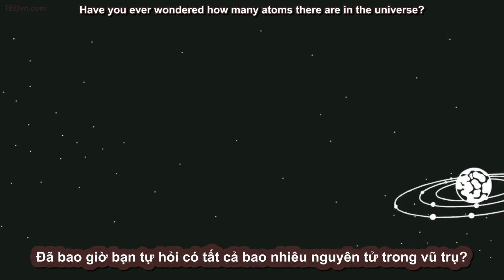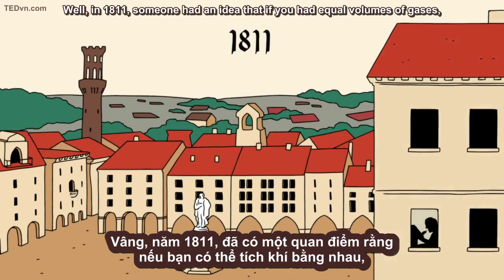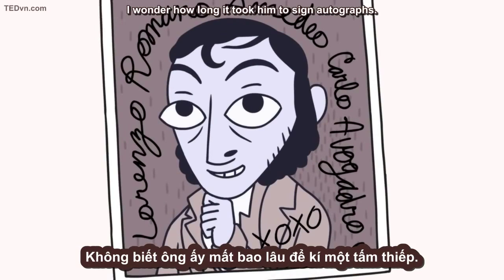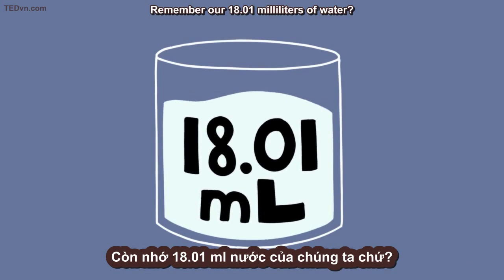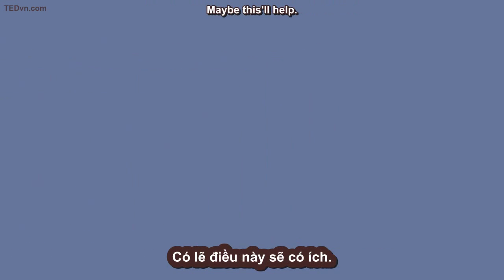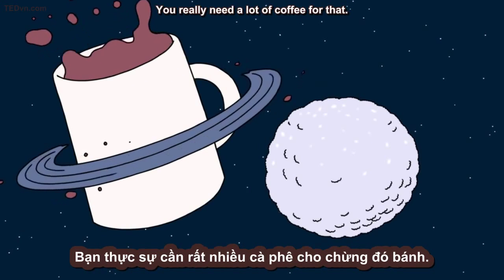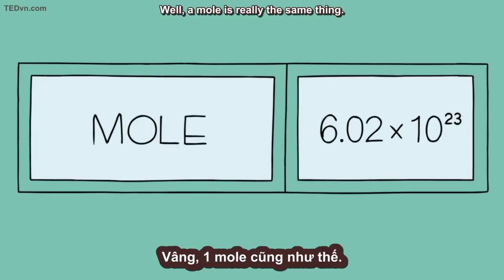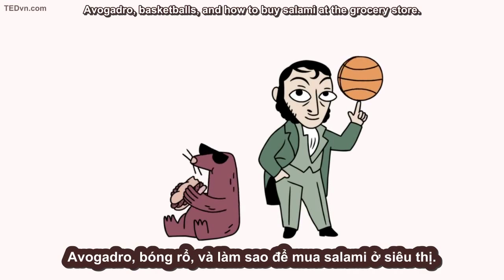TED Ed Vietsub Một mole lớn cỡ nào Daniel Dulek